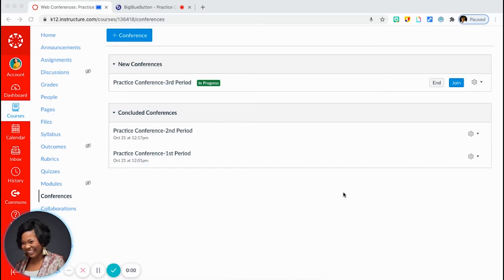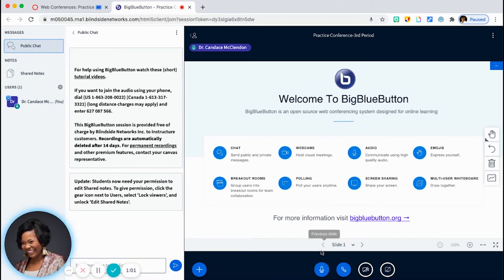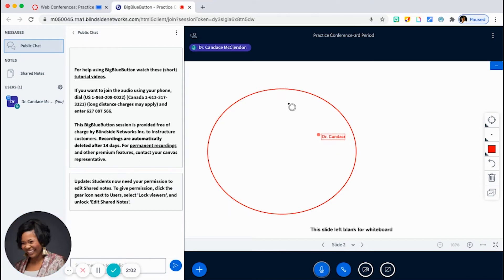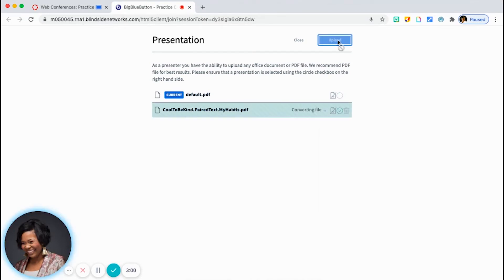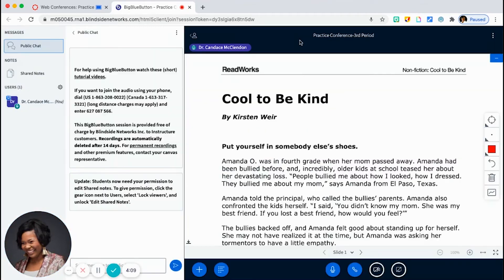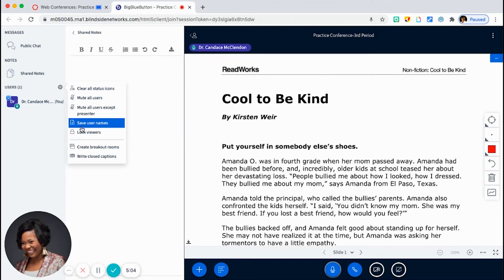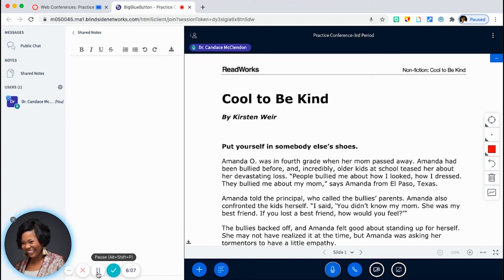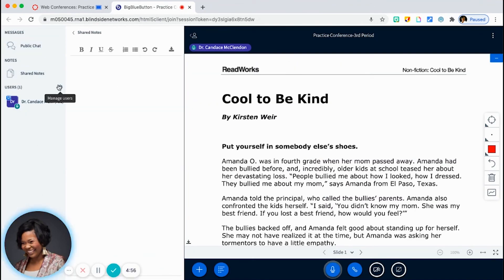Big Blue Button in Canvas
In today's tech tip, ELA Instructional Coach Dr. Candace McClendon demonstrates how to use the Big Blue Button in Canvas.